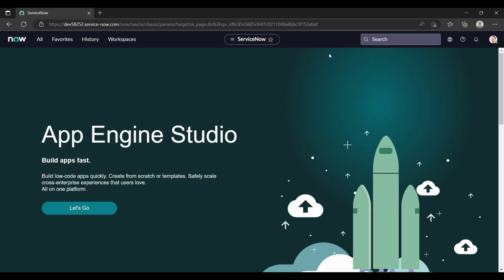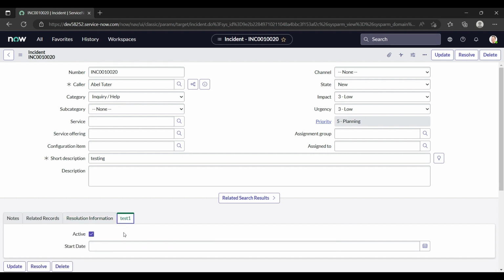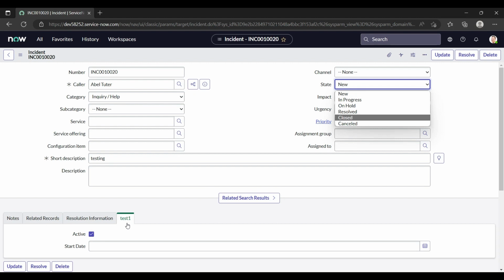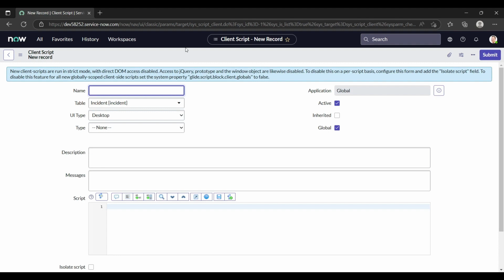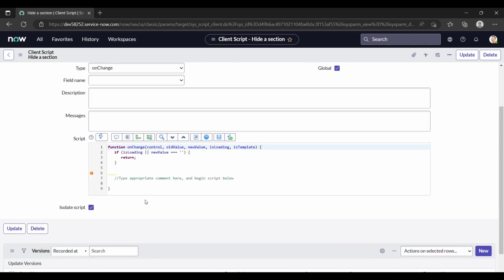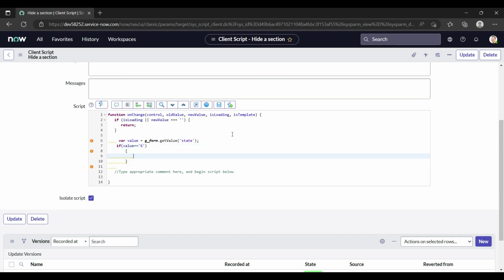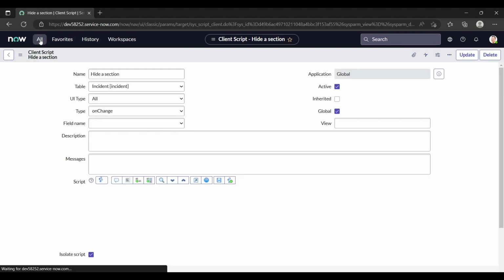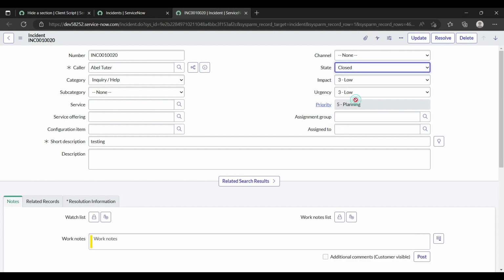How to Hide/Show a section on Incident form | Servicenow Developer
Example of hiding a section with the help of setSectionDisplay method of ServiceNow.

If you have suggestion or feedback , please comment in comment box.